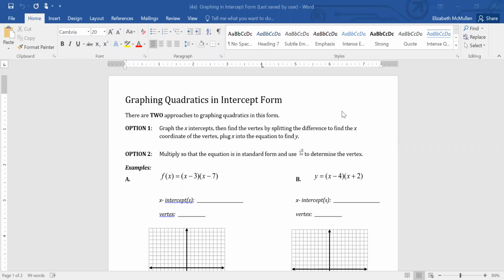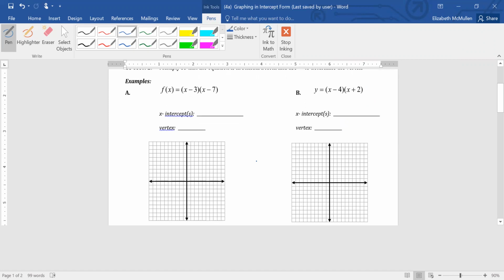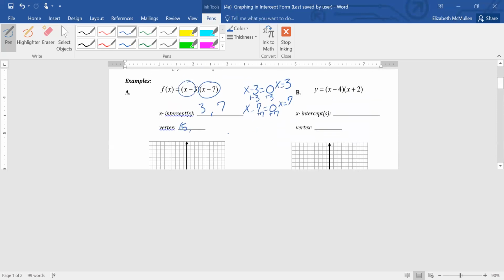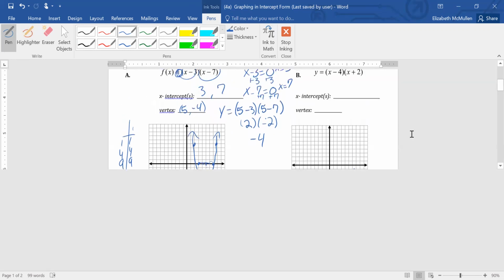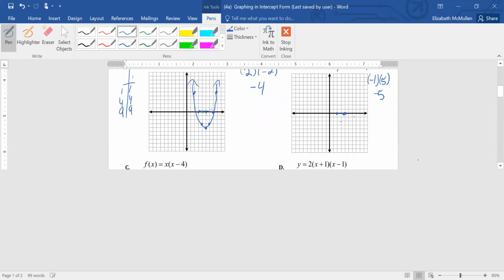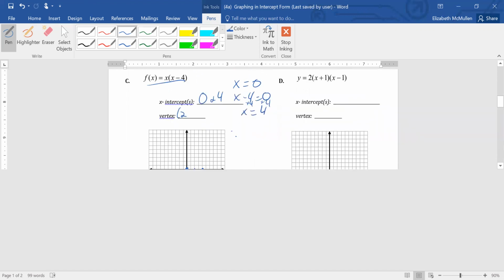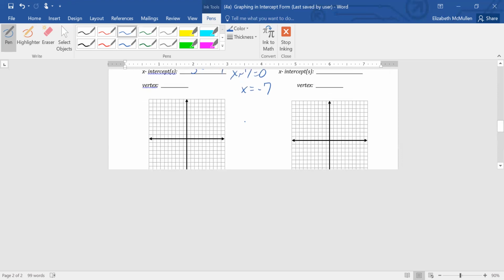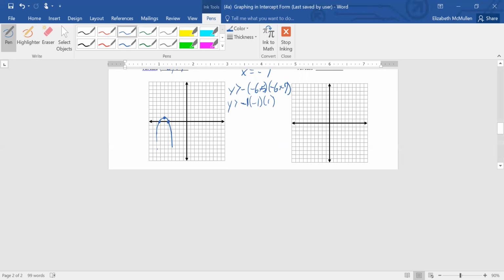Graphing Quadratic Equations in Intercept Form